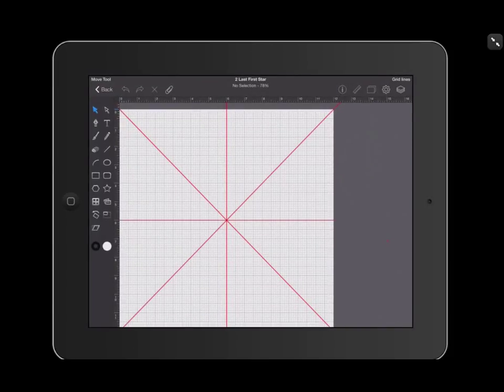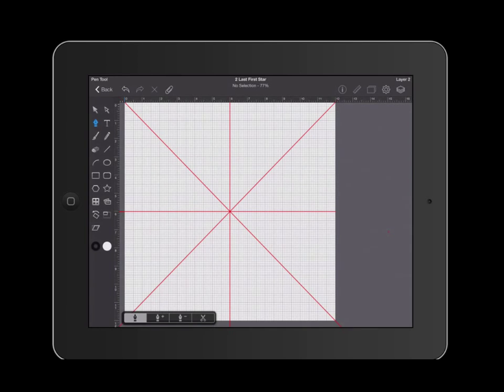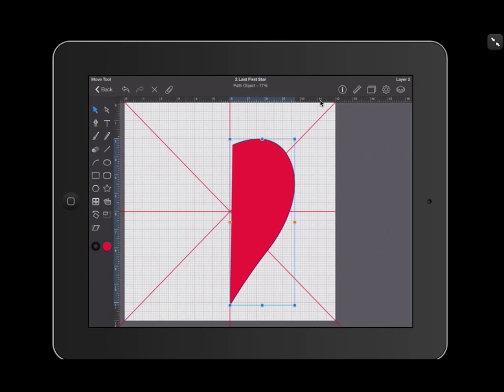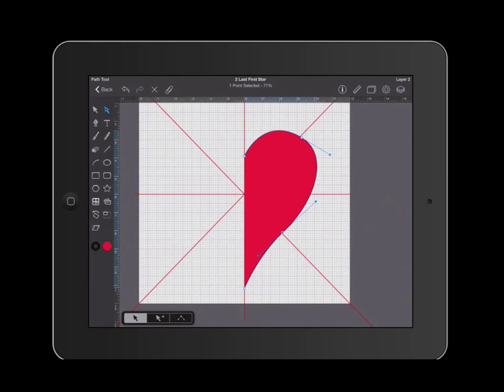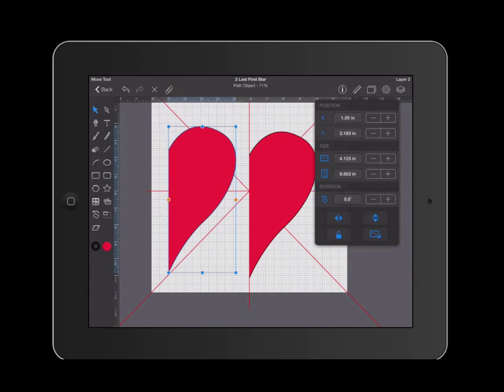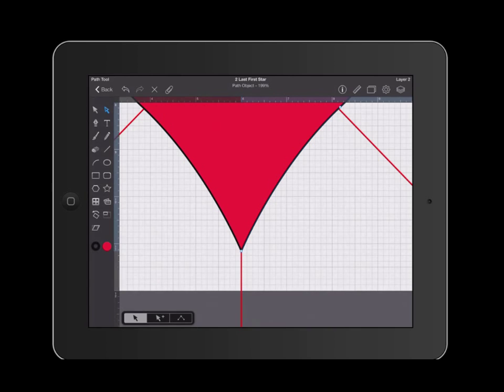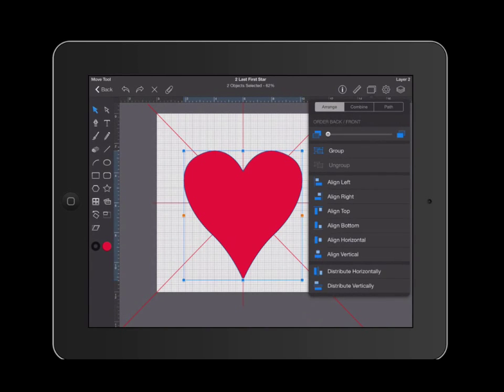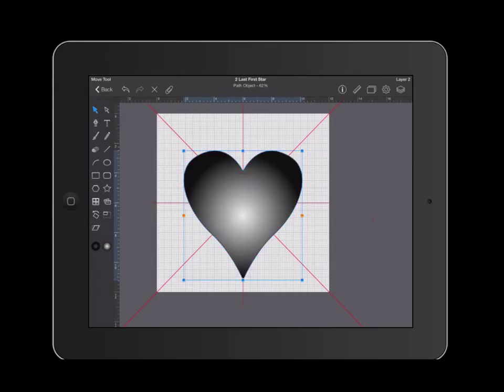IDraw: Heart with Pen Tool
How to create a heart using the Pen tool in IDraw for the Ipad